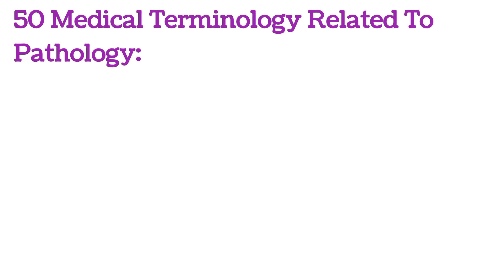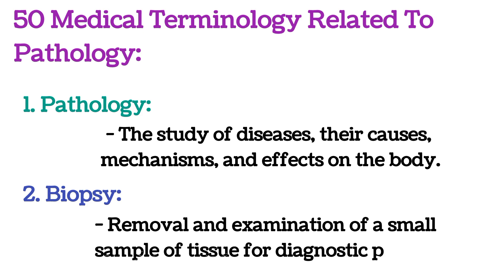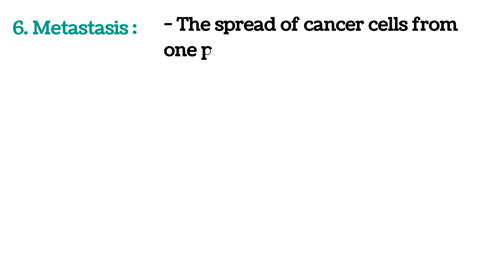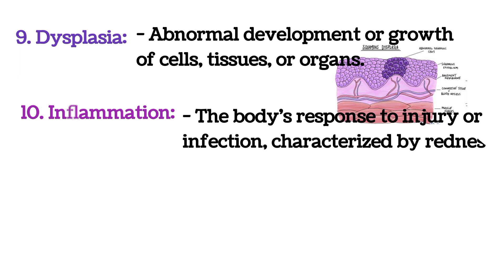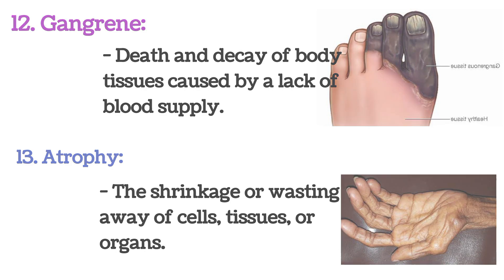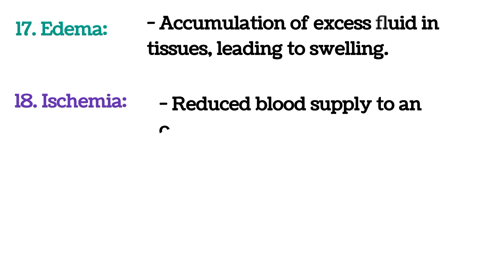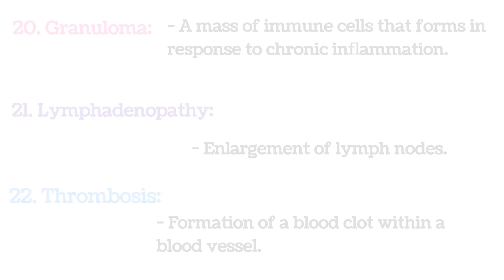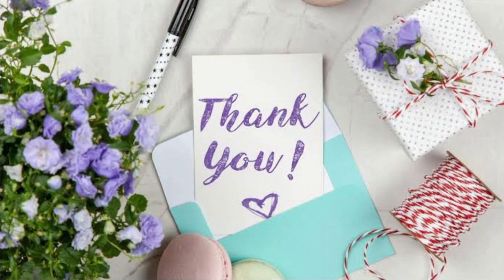50 Medical Terminology Related To Pathology | Medical Terms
50 Medical Terminology Related To Pathology | Terminology | Medical Terms

MEDICAL Term/Hospital term full form ⚕️🏥✍️💊